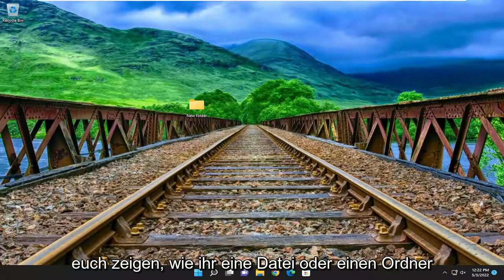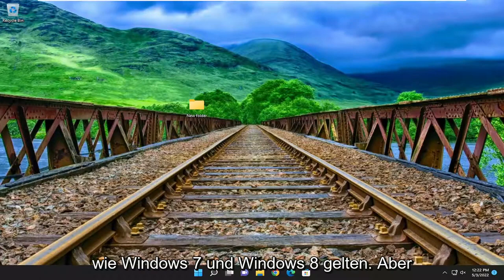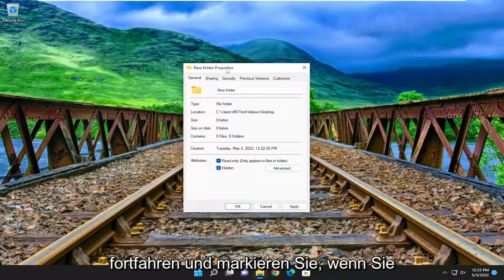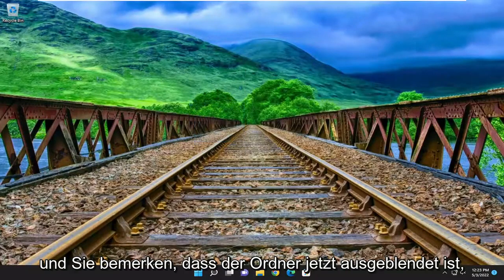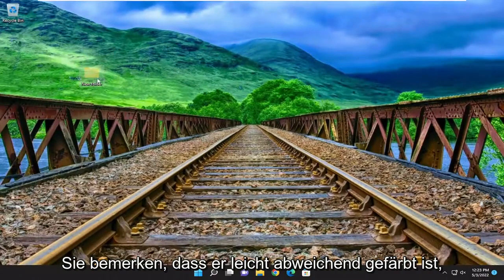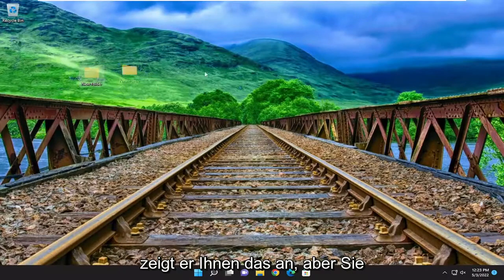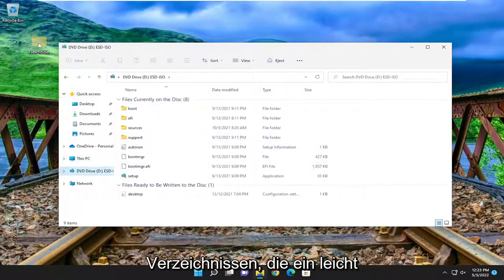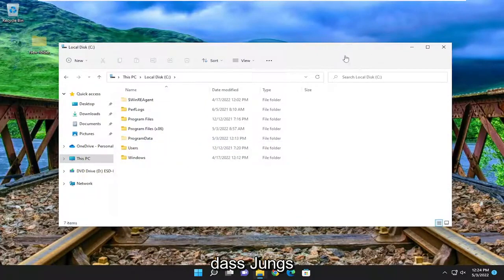Windows 11/10: Ordner verbergen und Dateien verstecken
Wie man eine Datei oder einen Ordner in Windows 10 und Windows 11 versteckt [Tutorial]

Wenn Sie ein Fan von Minimalismus sind, ist eine der todsicheren Möglichkeiten, Ihr Betriebssystem sauberer zu machen, das Ausblenden von Ordnern und Ordnern in Windows 10. Obwohl Microsoft standardmäßig mehrere Ordner ausblendet, stellen Sie möglicherweise fest, dass sich Ihre Laufwerke mit selten aufgerufenen Inhalten füllen Zeit.

Dies gilt insbesondere für den Dokumentenordner, in dem sich im Laufe der Zeit Konfigurationsdateien, Spielstände und andere Unordnung ansammeln, die es schwierig machen können, produktiv zu bleiben.

In diesem Tutorial behandelte Probleme:
Machen Sie eine Datei oder einen Ordner versteckte Fenster
Versteckter ordner windows 11 erstellen
Ordner verstecken
erstellen sie einen versteckten ordner windows 11
Machen Sie einen Ordner schreibgeschützt Windows
wie man einen ordner versteckt windows 11
windows macht ordner versteckt
Erstellen Sie eine versteckte Datei in Windows
Wie erstelle ich einen versteckten ordner unter windows 11
Windows macht Ordner nicht schreibgeschützt
So machen Sie einen versteckten Ordner in Windows 11 sichtbar
Ordner privat machen windows 11
Versteckte dateien sichtbar machen windows 10

Fast jeder weiß, wie man einen „versteckten“ Ordner in Windows erstellt, aber andererseits weiß fast jeder, wie man den Explorer dazu bringt, versteckte Ordner anzuzeigen. Werfen wir einen Blick darauf, wie man einen Ordner so versteckt macht, dass nur Sie wissen, dass er da ist.

Jeder, der Windows eine Weile verwendet hat, weiß, dass er mit der rechten Maustaste auf eine Datei oder einen Ordner klicken und seine Eigenschaften bearbeiten kann, insbesondere seine Attribute, um es zu einer sogenannten „versteckten“ Datei oder einem Ordner zu machen. Das Problem ist, dass genauso viele Leute wissen, dass Sie Dateien und Ordner mit dem Attribut „versteckt“ anzeigen können, indem Sie einfach ein Optionsfeld unter den Ordneransichtsoptionen ändern. Der einfachste Weg, eine echte versteckte Datei oder einen Ordner zu erstellen, besteht darin, sie als wichtige Betriebssystemdatei zu markieren. Auf diese Weise zeigt Windows sie nicht an, selbst wenn der Explorer so eingestellt ist, dass er versteckte Dateien und Ordner anzeigt.